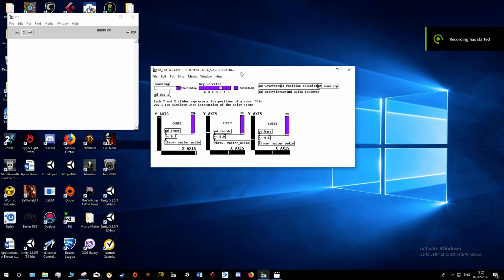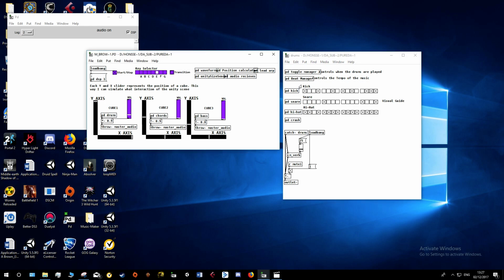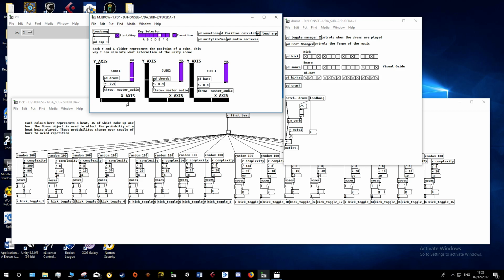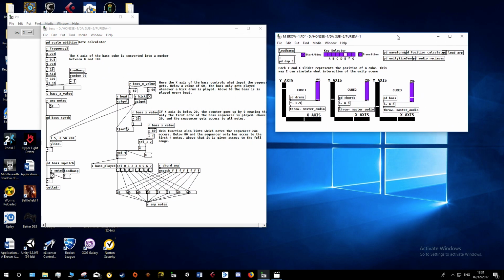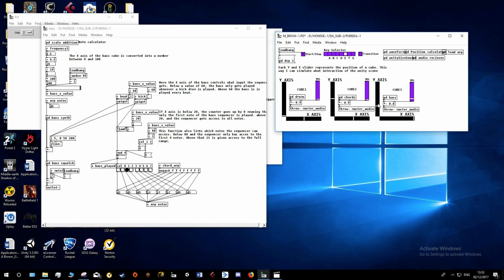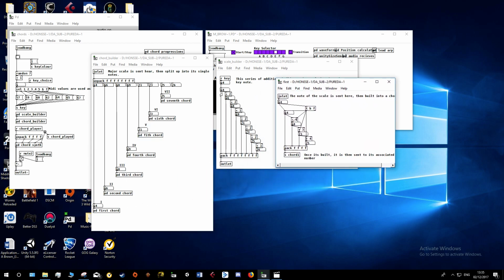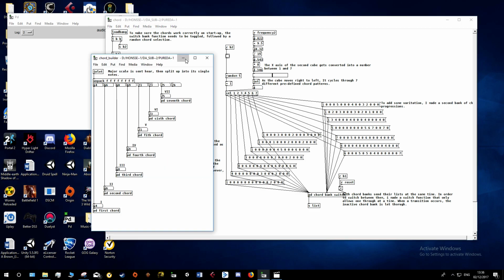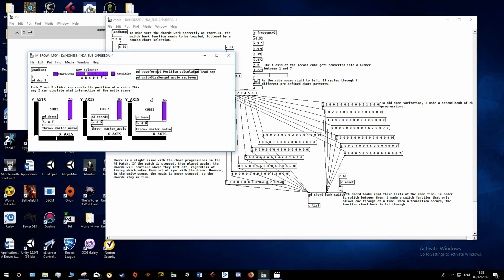Musical Cubes: Pure Data Patch Breakdown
Breakdown of the Pure Data patch used in Musical Cubes